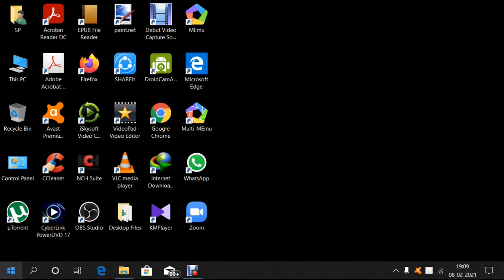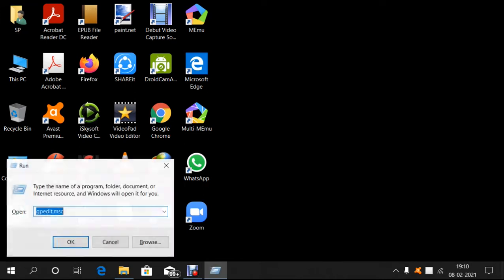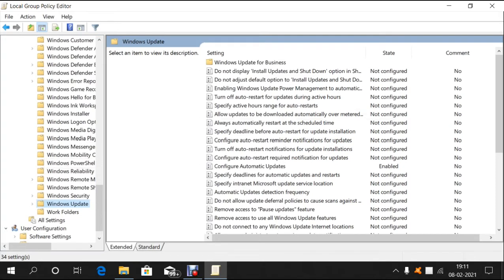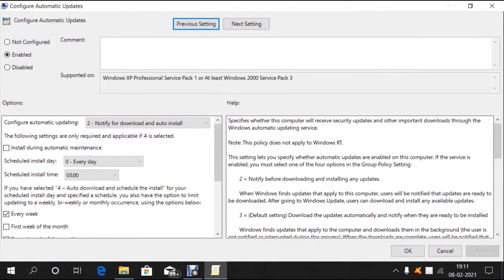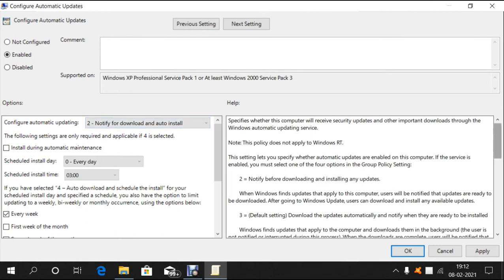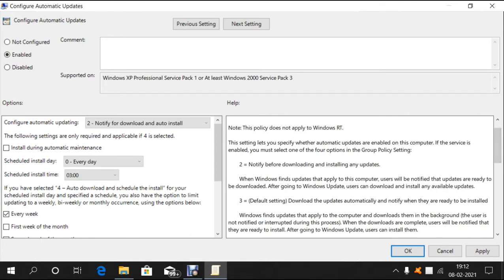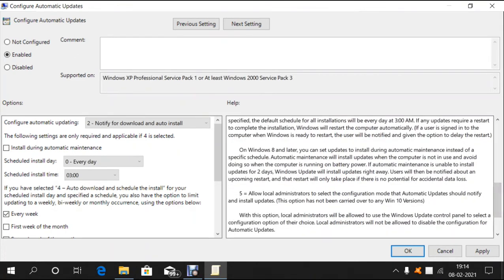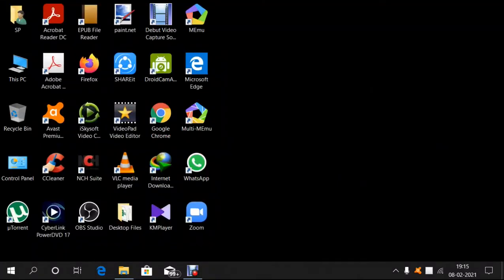Disable Automatic Updates in Windows 10 using Group Policy Editor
How to disable automatic downloading updates permanently in windows 10, 8.1, 7 using group policy editor